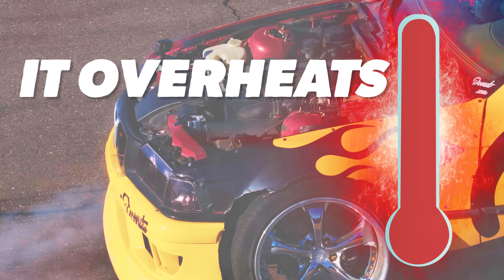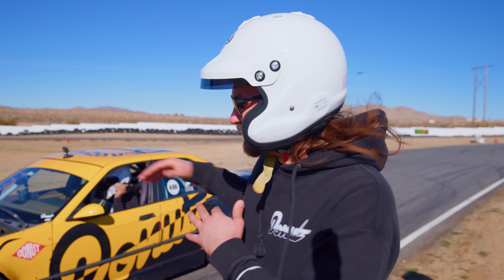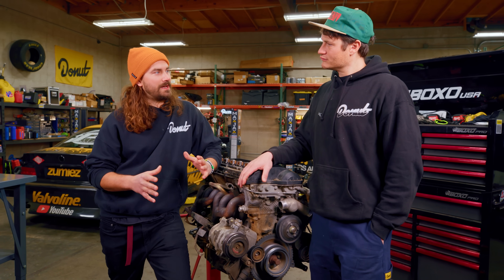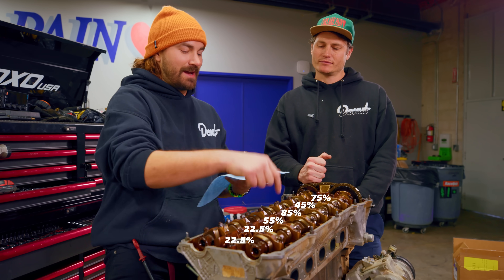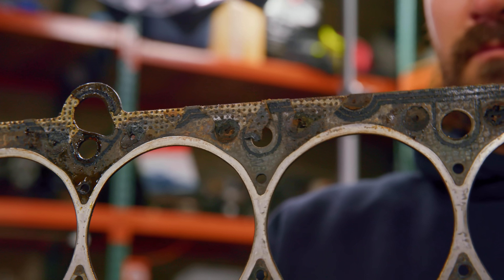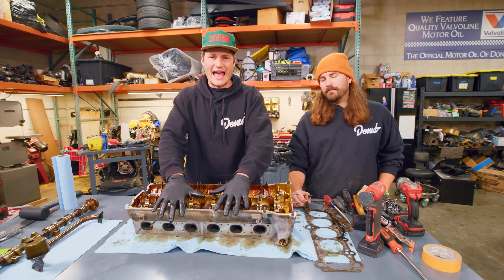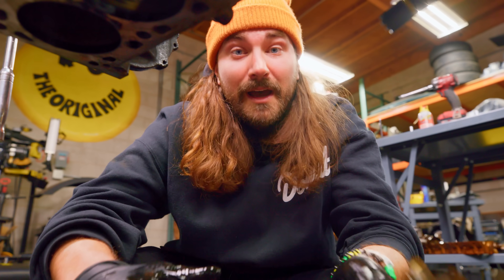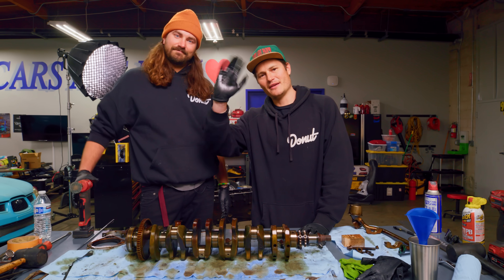What Actually Happens When You Overheat an Engine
What happens when you overheat an engine? We pushed our BMW’s engine to the limit, then took it apart to assess the damage of an overheated motor.